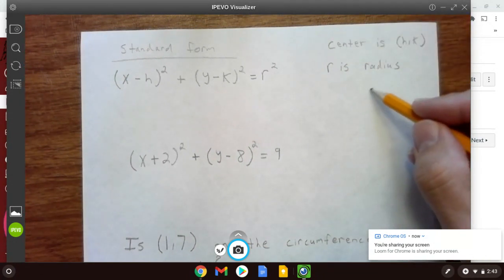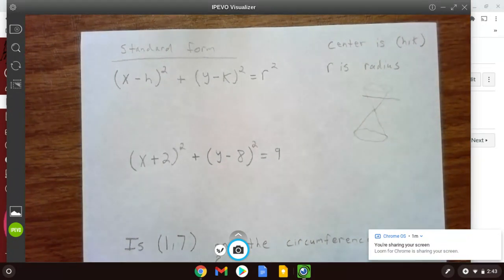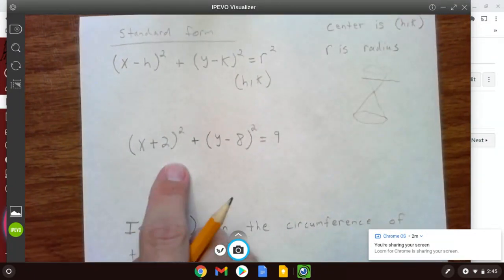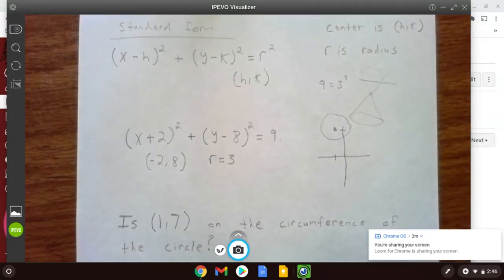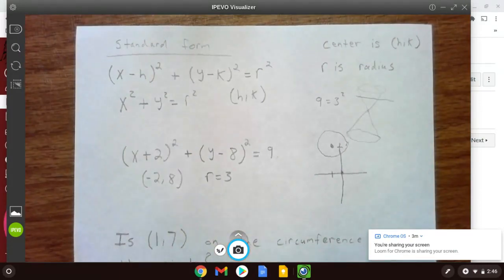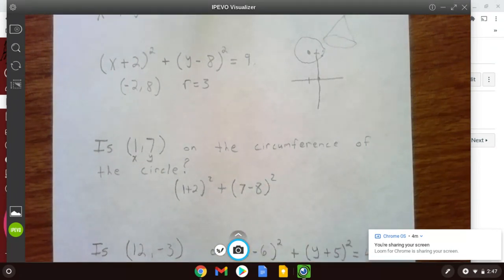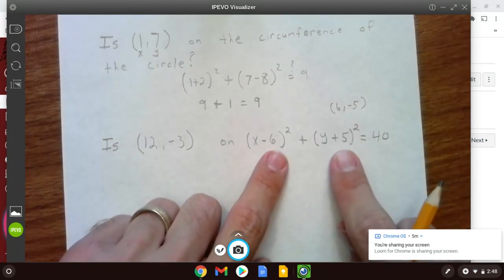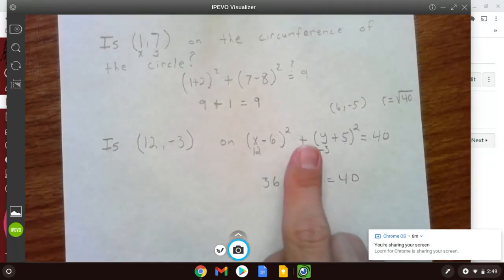Standard form of a circle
Circle equations
Identify center, radius, and whether a point is on a circle.